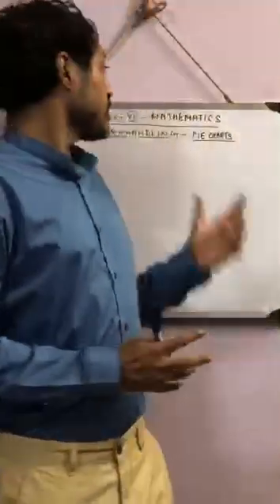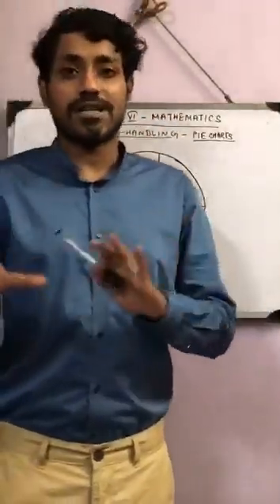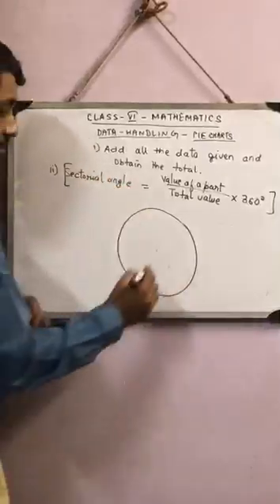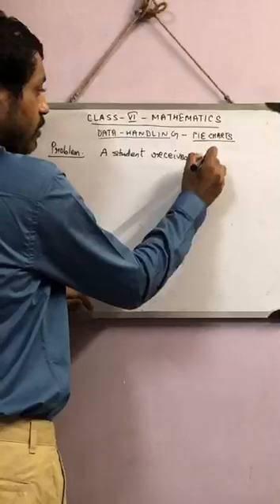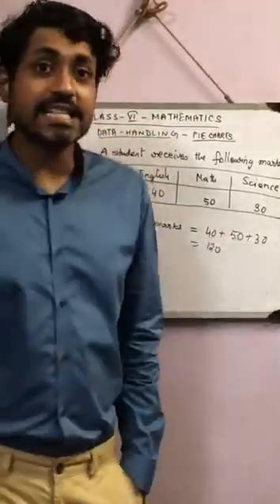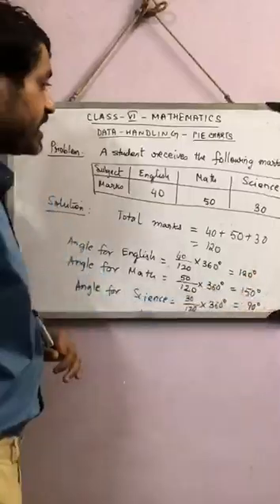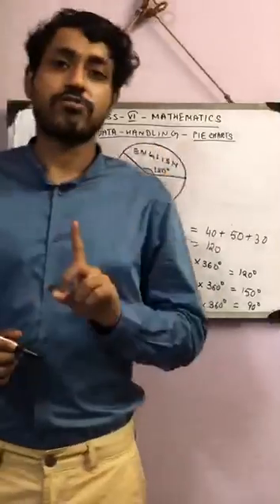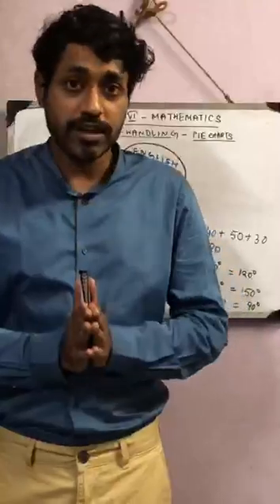CMS: CLASS VI MATHEMATICS